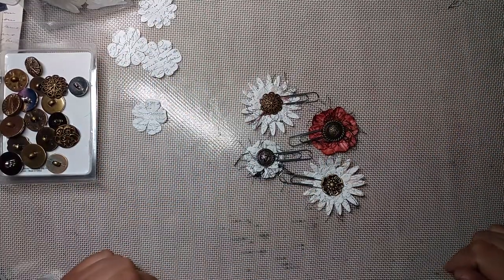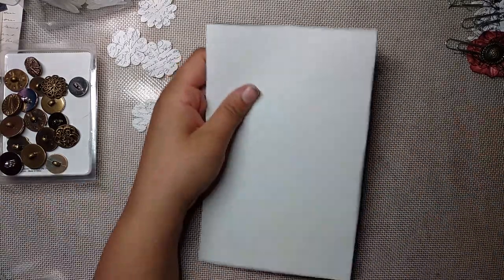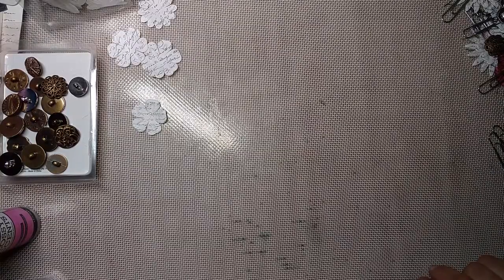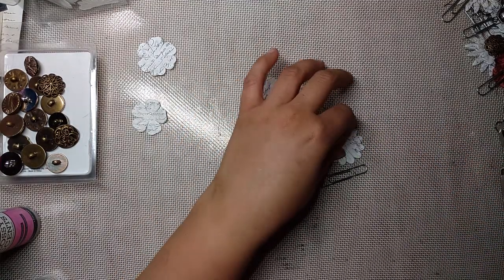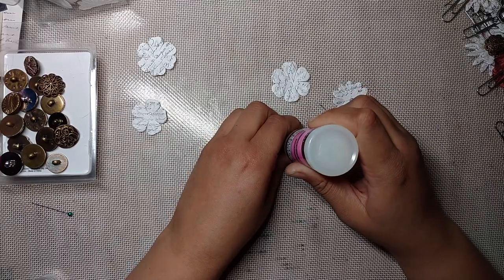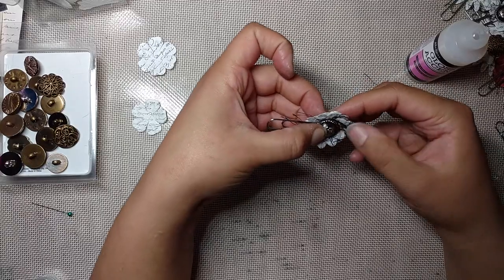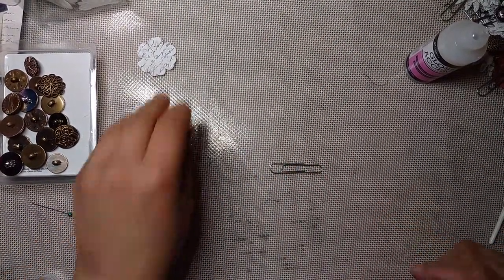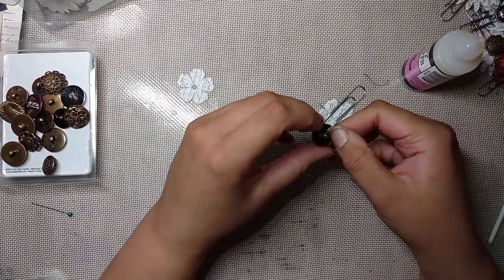Altered Shank Button Paper Clips Tutorial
Here's a requested video on how I use shank buttons to alter my paper clips. There are two versions here and I'll list the supplies you'll need below.

Supplies:
Standard size paper clips
Flowers or shapes of your choice
Glossy Accents or other strong glue
A hole punch
Eyelash trim (optional)